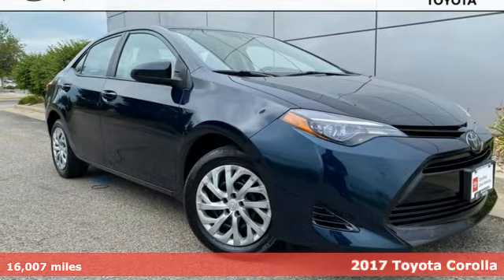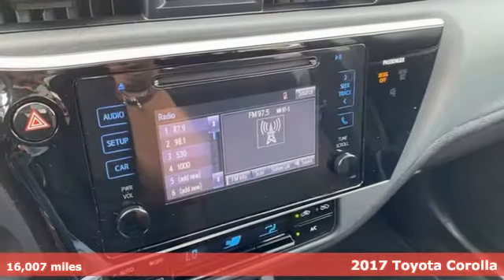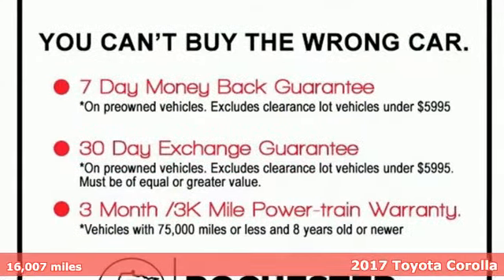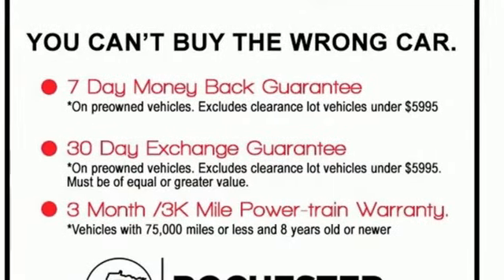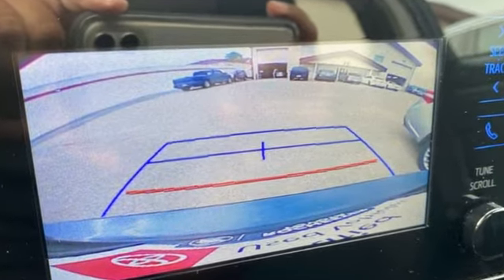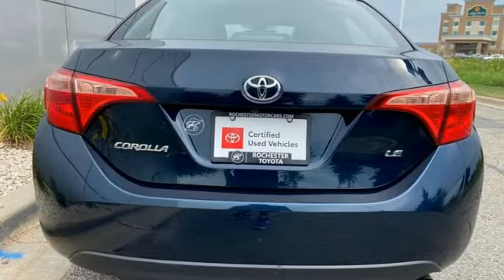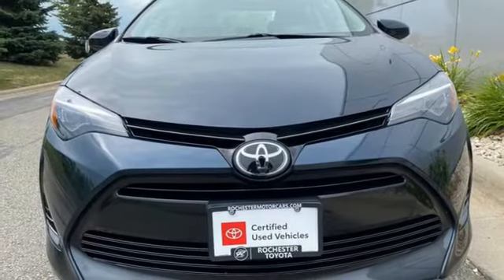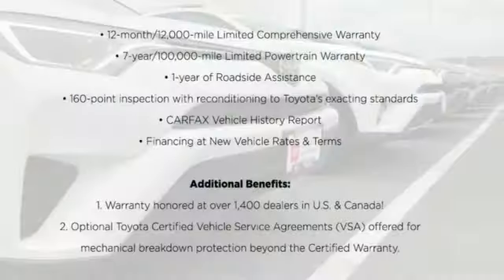Used 2017 Toyota Corolla Rochester, MN X8220 - SOLD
Year: 2017
Make: Toyota
Model: Corolla
Trim: LE
Engine: 1.8L I4 DOHC Dual VVT-i
Transmission: CVT
Color: Blue
Interior: Black
Mileage: 16007
Stock #: X8220
VIN: 2T1BURHE9HC933964
Certified. Recent Arrival! Collision Warning System, *Adaptive Cruise Control, Lane Keeping Assist, Touchscreen Controls, Backup Camera, Bluetooth Hands Free, Portable Audio Connection, Cruise Control, ABS brakes, Air Conditioning, Automatic temperature control, Electronic Stability Control, Radio: Entune Audio w/6.1" Screen, Rear window defroster, Remote keyless entry, Steering wheel mounted audio controls, Traction control. CARFAX One-Owner.brbrGalactic Aqua Mica 2017 Toyota Corolla LE FWD FWD 28/36 City/Highway MPGbrbrToyota Certified Used Vehicles Details: *brbr * Vehicle Historybr * 160 Point Inspectionbr * Transferable Warrantybr * Warranty Deductible: $0br * Roadside Assistancebr * Powertrain Limited Warranty: 84 Month/100,000 Mile (whichever comes first) from TCUV purchase datebr * Limited Comprehensive Warranty: 12 Month/12,000 Mile (whichever comes first) from certified purchase date. Roadside Assistance for 7 Year / 100,000 MilebrbrbrAwards:br * 2017 KBB.com 10 Best Used Cars Under $15,000 * 2017 KBB.com 10 Best Sedans Under $25,000 * 2017 KBB.com 5-Year Cost to Own Awards * 2017 KBB.com 10 Most Awarded Brands * 2017 KBB.com Best Resale Value Awards Stop by, call, or email us today at Rochester Toyota. We look forward to earning your business.

Address:
4365 Canal Place Southeast